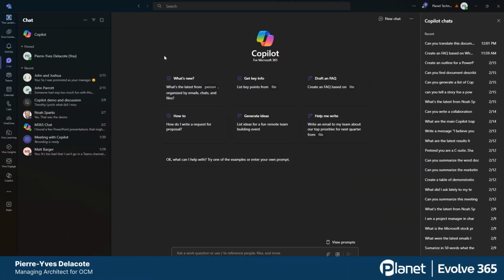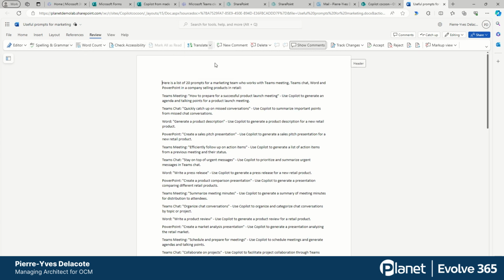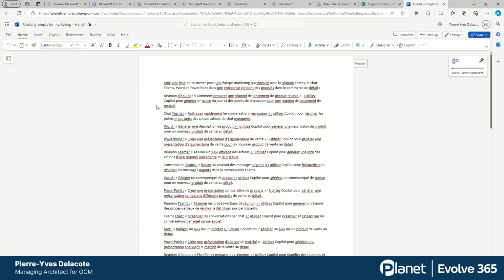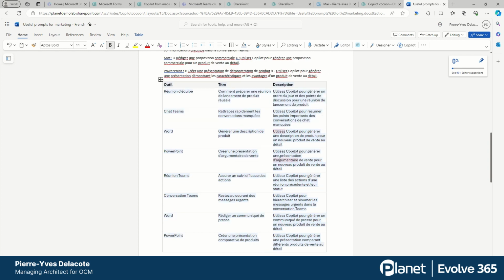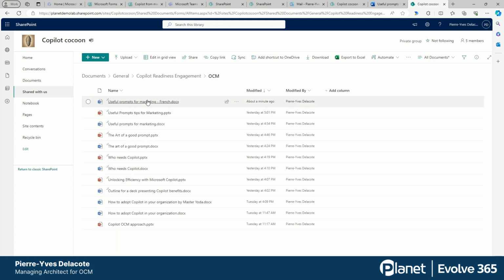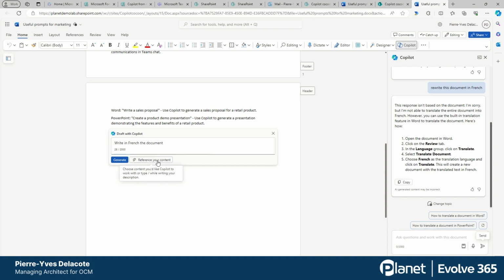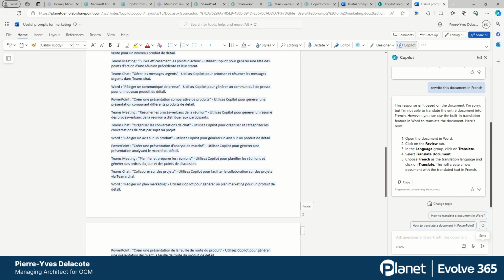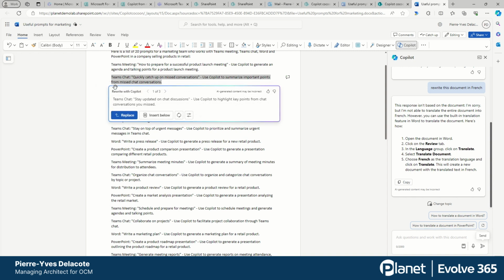Translate a Document - Evolve 365 Tips & Tricks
Translating a document in Copilot is not as simple as you think! In our latest Evolve 365 Tips & Tricks video, OCM Managing Architect Pierre-Yves Delacote looks at some of the different translation options that are available using Microsoft tools that you already own.